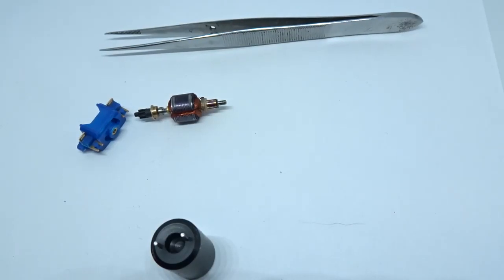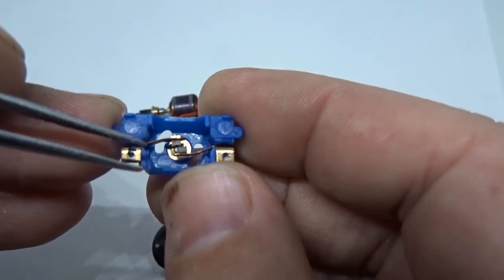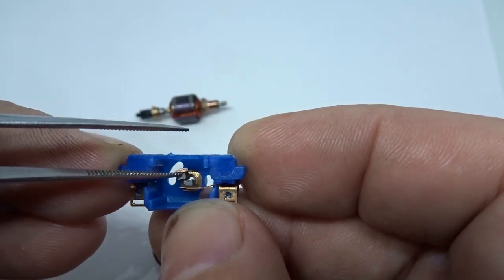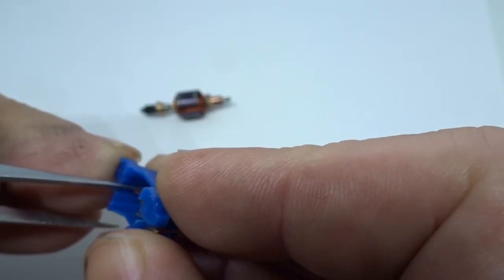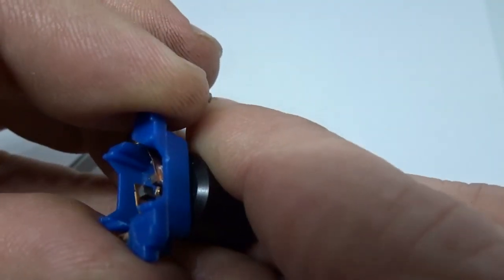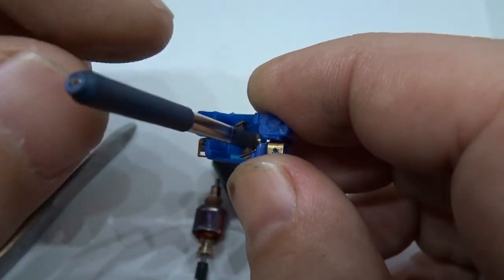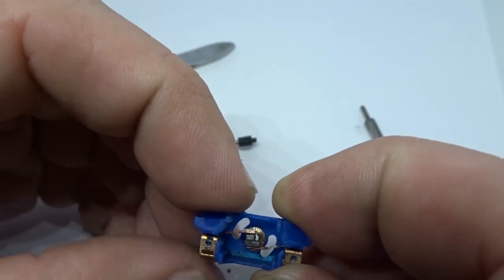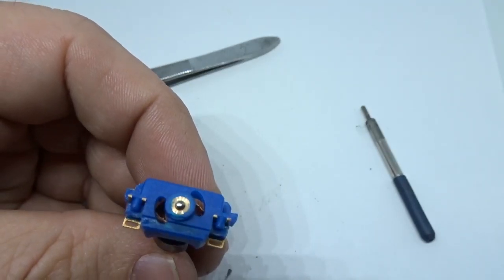Fusion Endbell and General Endbell principles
A quick and easy tutorial of do's and don'ts for slot car endbells